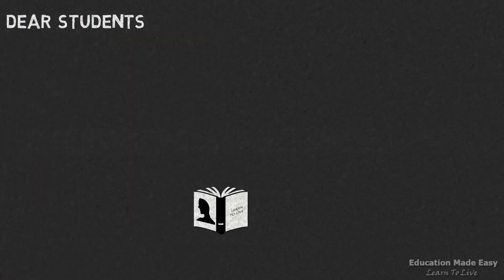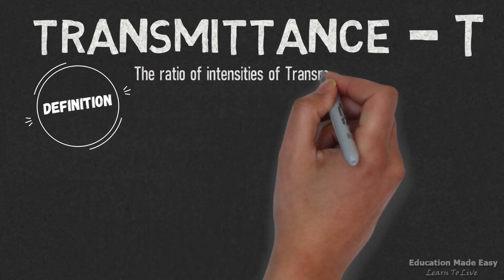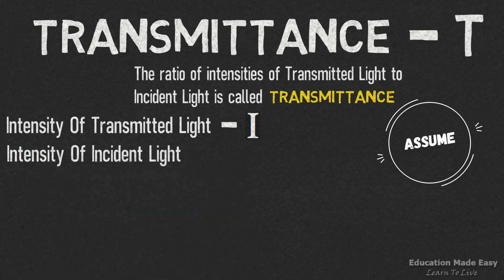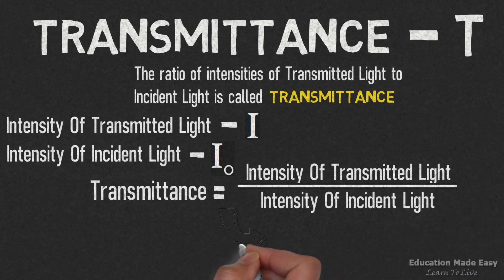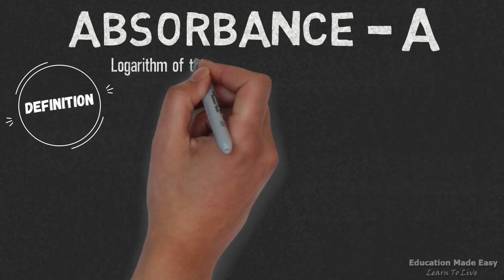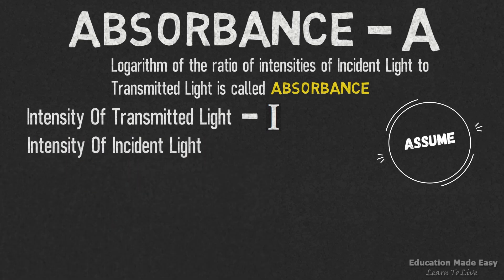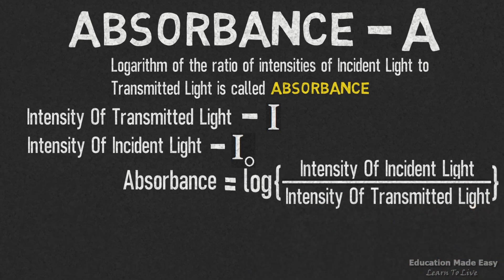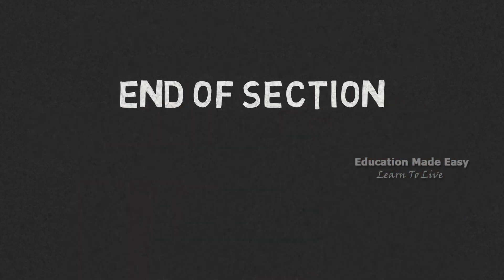Transmittance & Absorbance | Engineering Chemistry | KTU | Learn To Live | Learn From Engineer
This video is based on the topic : Transmittance & Absorbance | Engineering Chemistry.